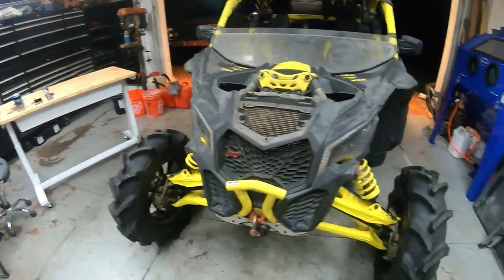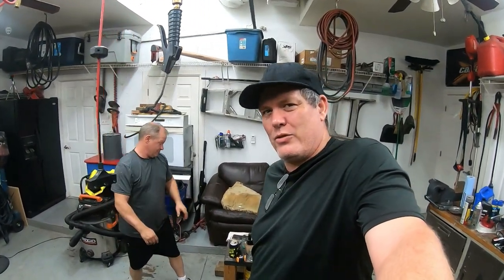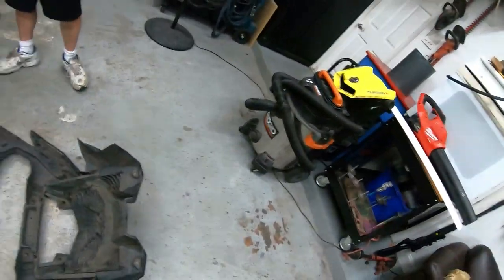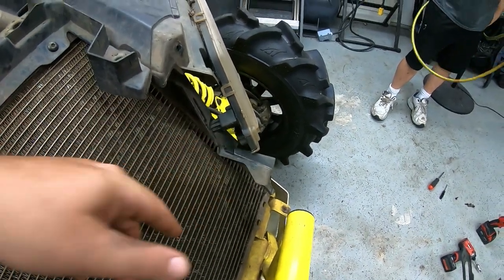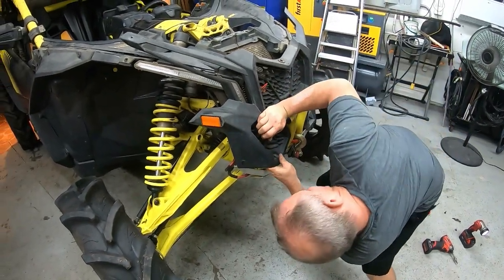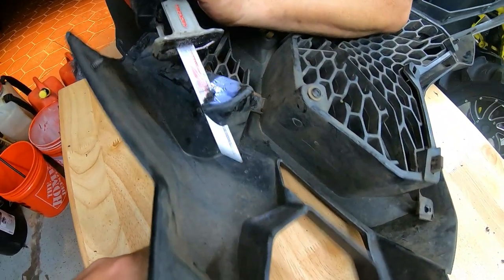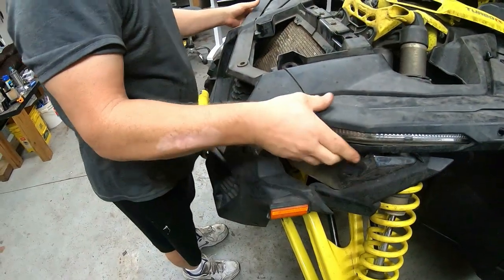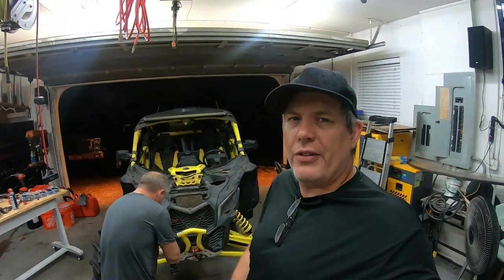Can Am X3 Quick Release Grill Mod Instructions! EASY Radiator Cleaning Now!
We show you how we did the quick release grill mod on the Can Am X3. Thanks to the original poster for the idea. See his video below along with the front clip removal video
 Original Video